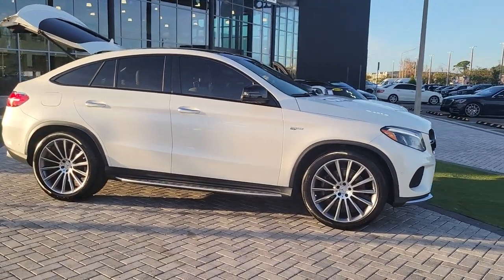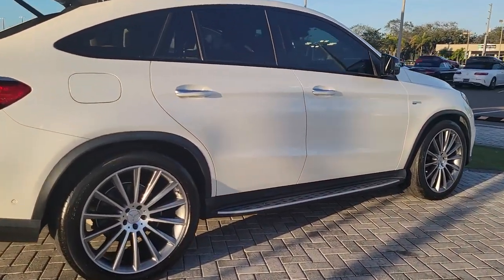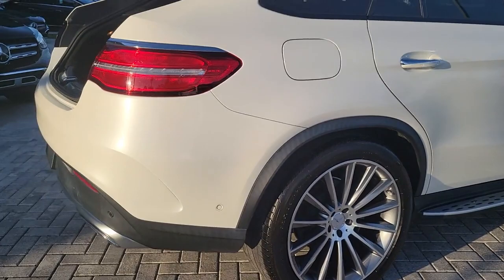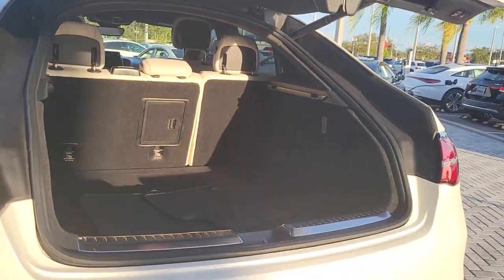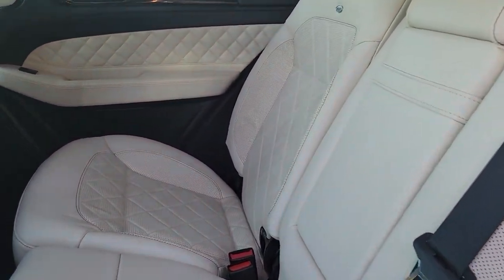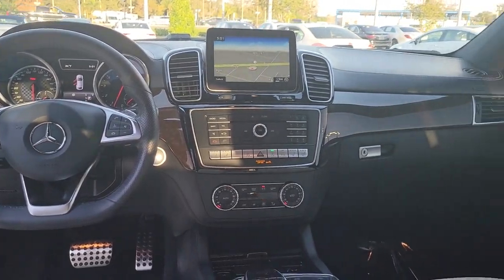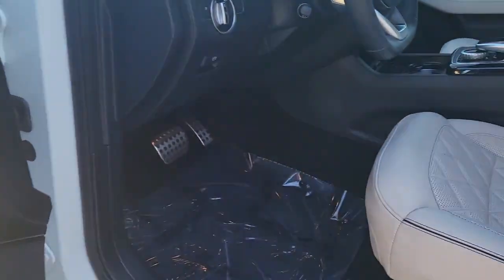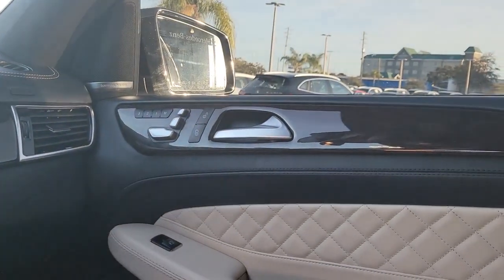2018 Mercedes-Benz GLE Tampa, Clearwater, St. Petersburg, Pinellas Park, Largo, FL 611847AA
designo Diamond White Metallic Used 2018 Mercedes-Benz GLE GLE 43 AMG Coupe available in Tampa, Florida at Crown Mercedes of St. Petersburg. Servicing the Clearwater, St. Petersburg, Pinellas Park, Largo, FL area.
2018 Mercedes-Benz GLE GLE 43 AMG Coupe - Stock#: 611847AA - VIN#: 4JGED6EB1JA112868

8302 US Hwy 19 N

CARFAX One-Owner. Clean CARFAX. Certified. MERCEDES-BENZ CPO WARRANTY IS 5 YEAR/UNLIMITED MILEAGE FROM ORIGINAL RETAIL DATE ASK A SALES REPRESENTATIVE FOR ADDITIONAL DETAILS. PREMIUM 3 PACKAGE INCLUDES MULTI-COLOR AMBIENT LIGHTING WITH ILLUMINATED DOOR SILLS TRAFFIC SIGN ASSIST HEATED AND COOLED CUP HOLDERS CMS PEDESTRIAN BAS PLUS DISTRONIC PLUS WITH CROSS TRAFFIC ASSIST PRE-SAFE BRAKE ACTIVE LANE KEEPING ASSIST ACTIVE BLIND SPOT ASSIST DISTANCE PILOT DISTRONIC WITH STEERING PILOT. PLUS P62 DESIGNO PORCELAIN/BLACK NAPPA LEATHER INTERIOR PACKAGE WITH DESIGNO BLACK DINAMICA HEADLINER NAPPA LEATHER DASHBOARD PLUS MB-TEX/LEATHER UPPER DASH SOFT CLOSE DOORS MAGIC VISION CONTROL ILLUMINATED RUNNING BOARDS HARMAN KARDON SURROUND SOUND SYSTEM EUCALYPTUS WOOD TRIM 22 AMG MULTI-SPOKE ALLOY WHEELS HEATED & VENTILATED FRONT SEATS MULTICONTOUR FRONT SEATS W/MESSAGE FEATURE FLAT BOTTOM SPORT STEERING WHEEL HOOD FIN COVERS ORIGINAL MSRP $85325 Active Blind Spot Assist Active Brake Assist w/Cross-Traffic Function Active Lane Keeping Assist Ambient Lighting BAS PLUS CMS Pedestrian designo Porcelain/Black Exclusive Nappa Leather Distance Pilot DISTRONIC & Steering Pilot DISTRONIC PLUS w/Cross-Traffic Assist Driver Assistance Package Heated & Cooled Front Cupholders Heated & Ventilated Front Seats Memory Package Multicontour Front Seats w/Massage Feature Nappa Leather Seat Trim Parking Package Parking Pilot Passenger Seat w/Memory & Lumbar Support Premium 3 Package PRESAFE Brake w/Pedestrian Recognition PRESAFE PLUS Rear-Seat Center-Armrest Pass-Through Speed Limit Assist Surround View System Wheels: 22 AMG Multi-Spoke.brbrPriced below KBB Fair Purchase Price!brbrMercedes-Benz Certified Pre-Owned Details:brbr * Transferable Warrantybr * 165+ Point Inspectionbr * Limited Warranty: 12 Month/Unlimited Mile beginning after new car warranty expires or from certified purchase datebr * Roadside Assistancebr * Warranty Deductible: $0br * Includes Trip Interruption Reimbursement and 7 days/500 miles Exchange Privilegebr * Vehicle Historybrbrbrdesigno Diamond White Metallic 2018 Mercedes-Benz GLE GLE 43 AMG CoupebrbrbrCrown Eurocars has been awarded the Dealer of the Year for 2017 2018 and 2019 from Dealer Rater for our high standards of Customer Service. We achieved a 4.9 rating with over 1800 consumer reviews. Crown Eurocars researches the market on a daily basis to provide the best price upfront. All prices plus sales tax tag and titling and dealer service fee of $999.00 which represents cost and profits to the selling dealer for items such as cleaning inspecting adjusting new vehicles and preparing documents related to the sale.
Navigation system: COMAND APS|Driver Assistance Package|Memory Package|Parking Package|Premium 3 Package|13 Speakers|AM/FM radio: SiriusXM|CD player|DVD Coding|DVD-Audio|harman/kardon Logic 7 Surround Sound System|harman/kardon Speakers|Premium audio system: COMAND|Radio data system|Radio: COMAND Navigation|Single DVD Player|SiriusXM Satellite Radio|Weather band radio|Air Conditioning|Automatic temperature control|Front dual zone A/C|Rear window defroster|Memory seat|Power driver seat|Power Front Seats w/Driver Memory|Power steering|Power windows|Remote keyless entry|Steering wheel memory|Steering wheel mounted audio controls|Adaptive suspension|Auto-leveling suspension|Four wheel independent suspension|Speed-sensing steering|Traction control|4-Wheel Disc Brakes|ABS brakes|Active Brake Assist w/Cross-Traffic Function|Anti-whiplash front head restraints|BAS PLUS|Dual front impact airbags|Dual front side impact airbags|Emergency communication system: eCall Emergency System|Front anti-roll bar|Knee airbag|Low tire pressure warning|Occupant sensing airbag|Overhead airbag|PRESAFE  Brake w/Pedestrian Recognition|Rear anti-roll bar|Power moonroof: Panorama|Smartphone Integration|Power Liftgate|Active Blind Spot Assist|Active Lane Keeping Assist|Brake assist|Electronic Stability Control|Exterior Parking Camera Rear|Auto High-beam Headlights|Delay-off headlights|Fully automatic headlights|Rear fog lights|Panic alarm|Security system|Distance Pilot  DISTRONIC  & Steering Pilot|Speed control|Auto-dimming door mirrors|Bumpers: body-color|Heated door mirrors|Power door mirrors|Spoiler|Turn signal indicator mirrors|Aluminum Trim|Ambient Lighting|Android Auto|Apple CarPlay|Apple CarPlay/Android Auto|Auto tilt-awa